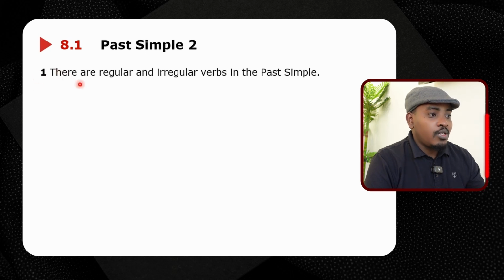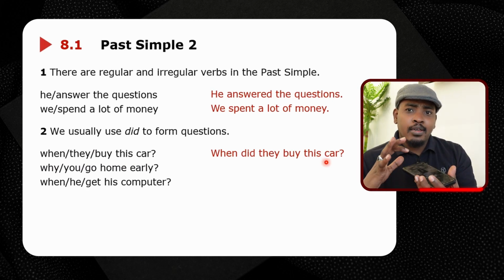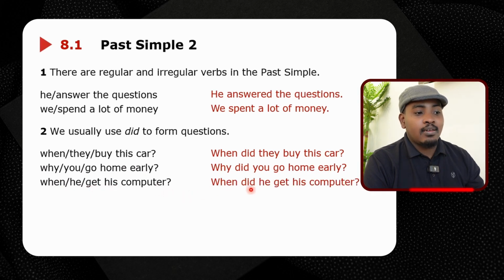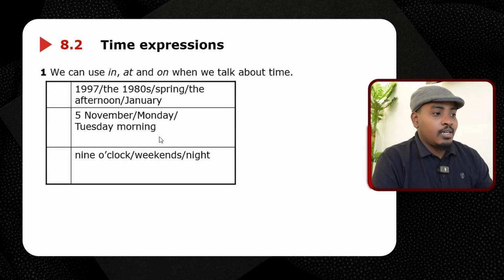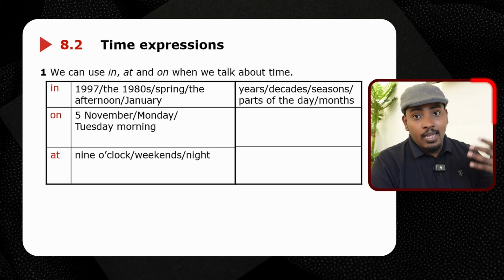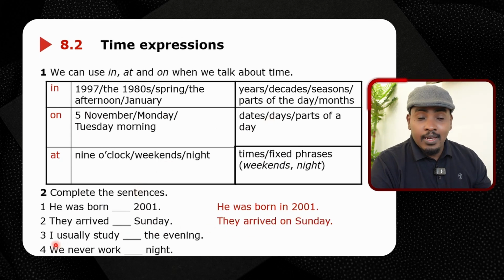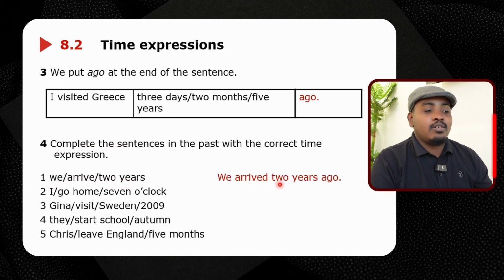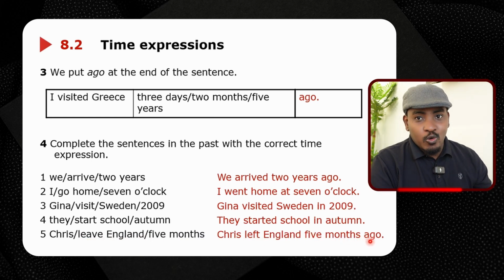Headway Plus [Level 04 Unit 08]